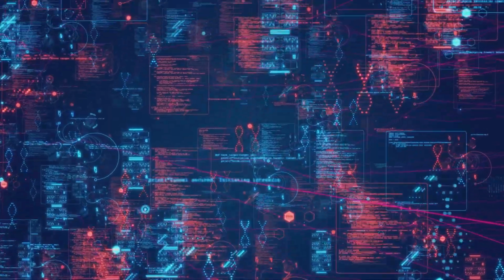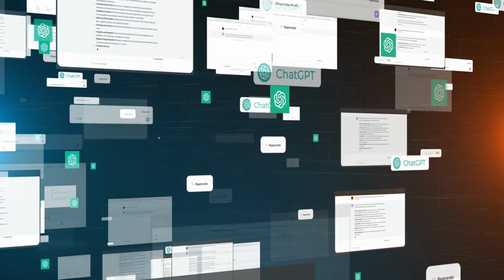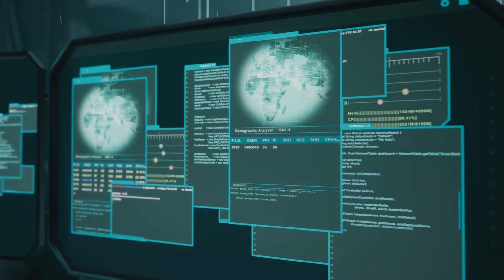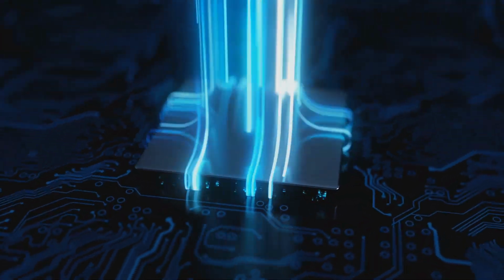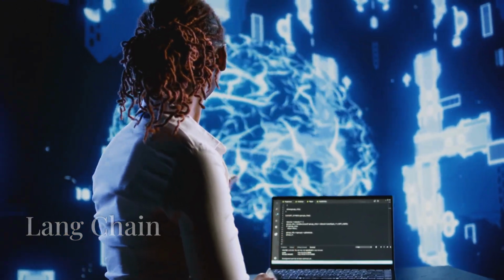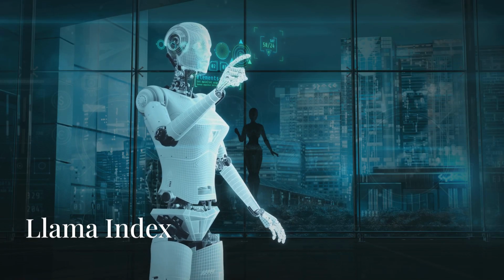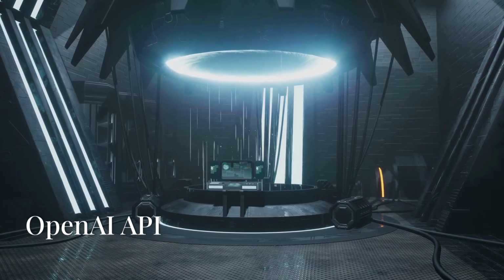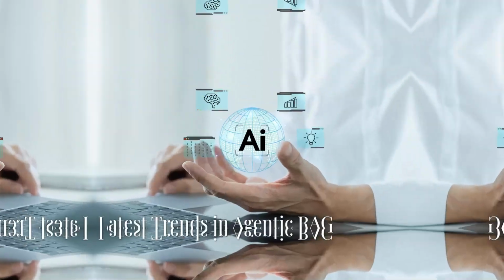What is Agentic RAG? | Understanding Agentic Retrieval-Augmented Generation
Welcome to AI Foundation Learning! In today’s video, we delve into the fascinating world of Agentic RAG (Agentic Retrieval-Augmented Generation). Whether you're an AI enthusiast, a beginner, or a seasoned professional, this video will give you a comprehensive understanding of Agentic RAG, its recent developments, working mechanisms, and various usage patterns.

**Sections:**
1. Recent Developments in LLM and RAG
2. What is Agentic RAG?
3. Working of Agentic RAG
4. Traditional RAG vs. Agentic RAG
5. Usage Patterns of Agentic RAG
6. Types of Agentic RAG Based on Function
7. Tools Used to Build Agentic RAG
8. Latest Trends in Agentic RAG

**Key Points:**
- Introduction to Agentic RAG and its importance.
- Recent advancements in Large Language Models (LLMs) and Retrieval-Augmented Generation (RAG).
- Detailed explanation of Agentic RAG and its working components.
- Comparison between traditional RAG and Agentic RAG.
- Usage patterns and various applications of Agentic RAG.
- Types of Agentic RAG based on their functions.
- Popular tools and frameworks for building Agentic RAG applications.
- Latest trends and future outlook for Agentic RAG.